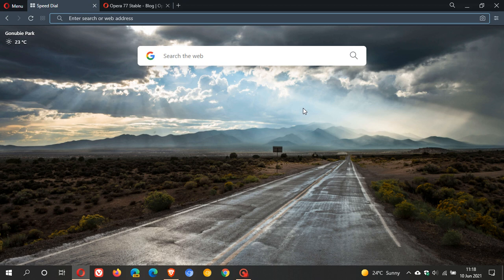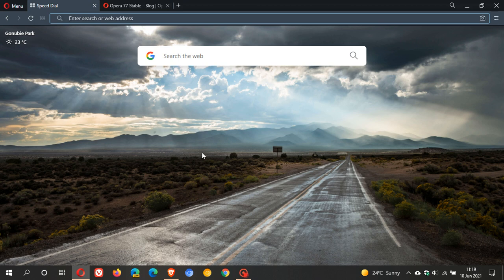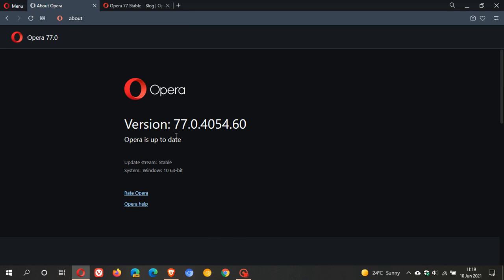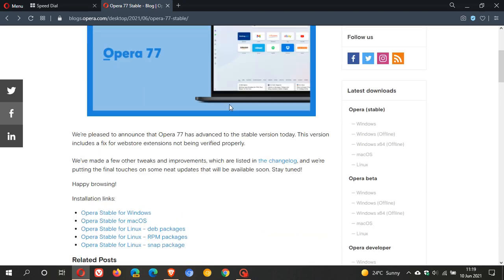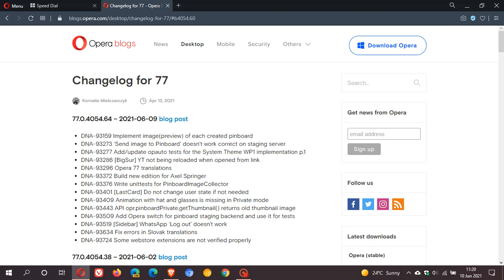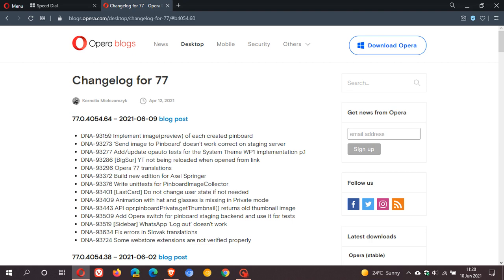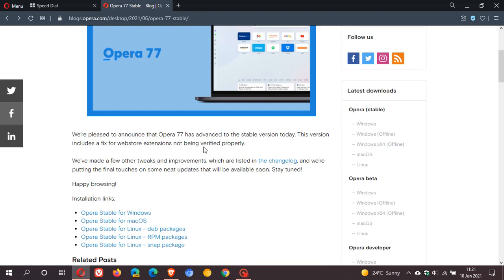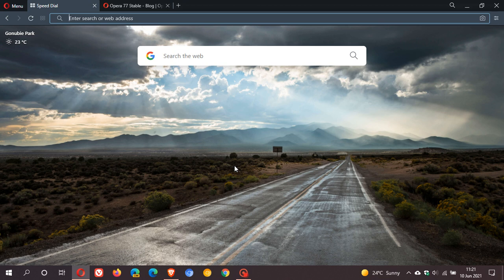Opera 77 stable is now rolling out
This version includes a fix for webstore extensions not being verified properly.